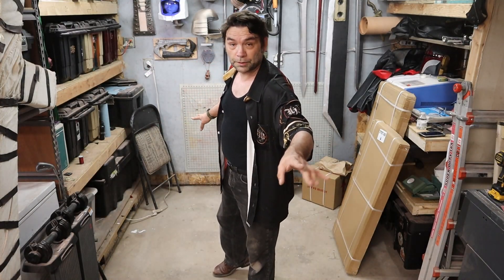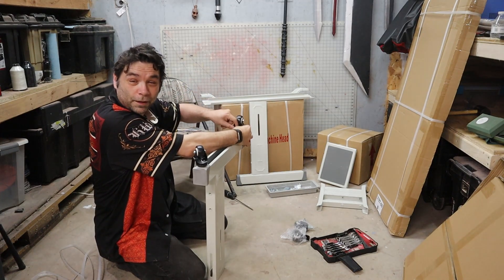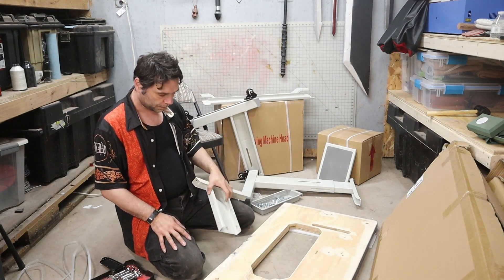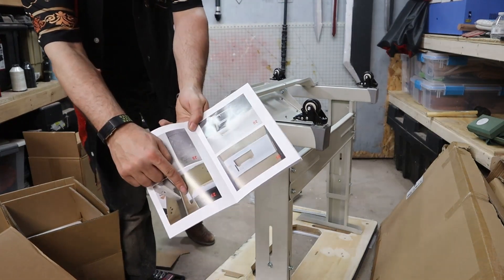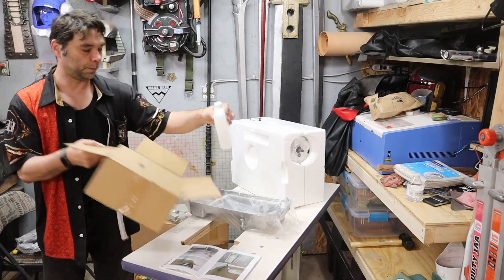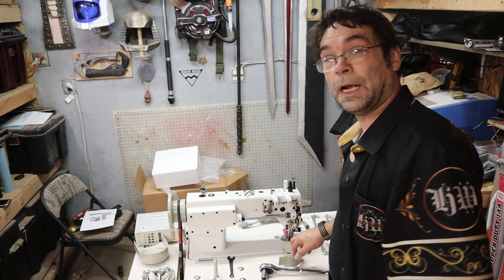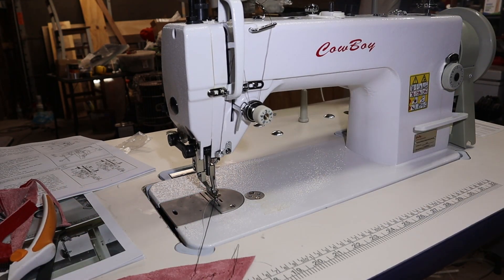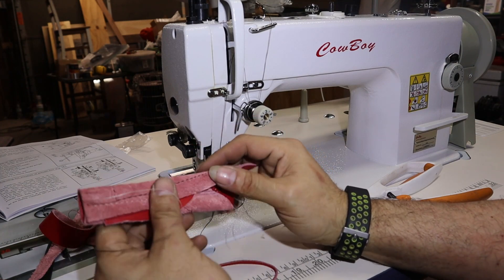Unboxing a New Leather Sewing Machine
My poor Brother couldn't handle sewing Leather, so I had to get a stronger machine. I bought a Cowboy 797 Sewing Machine from my local Tandy Leather.